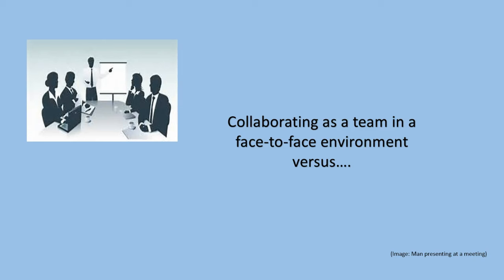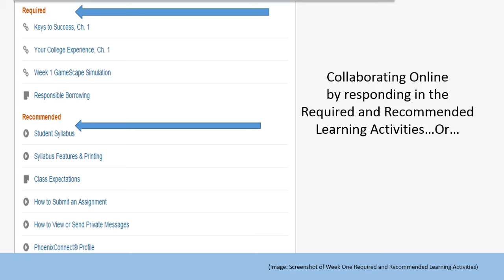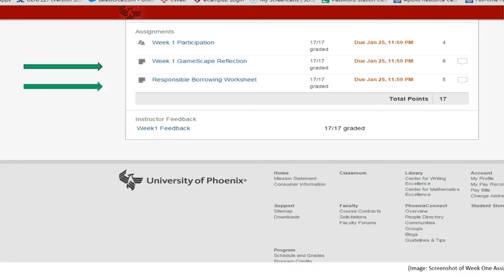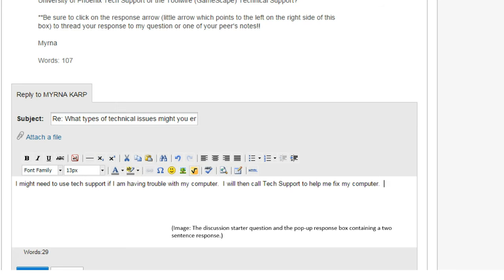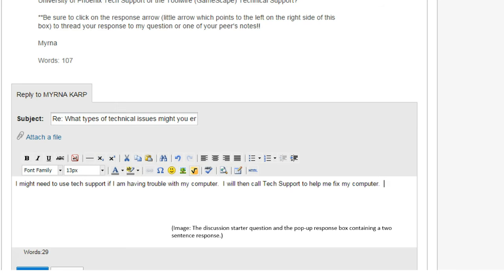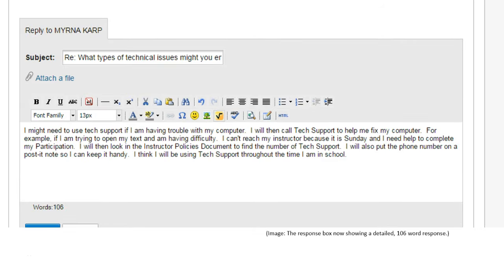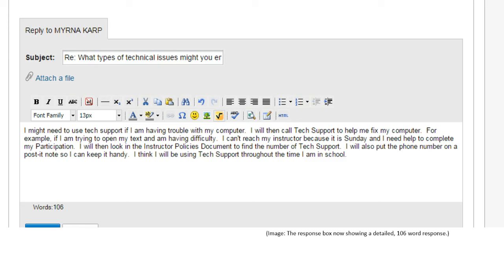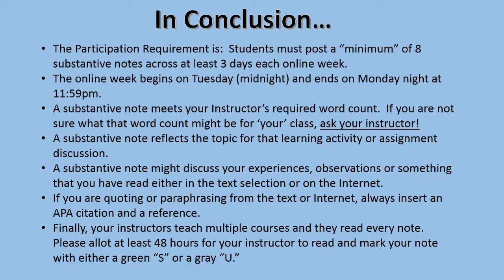Participation: How do I participate in GEN/127?